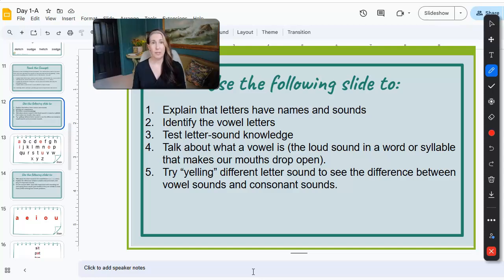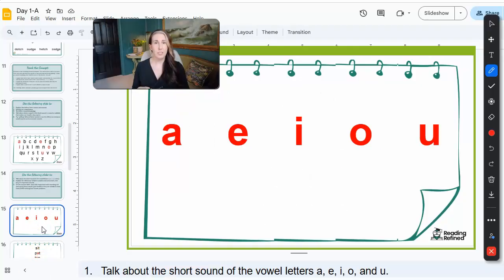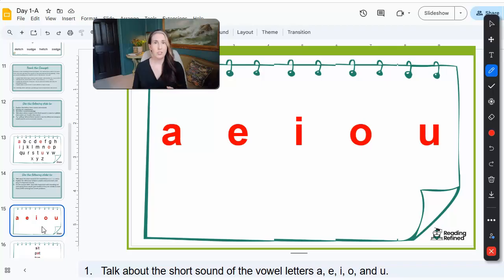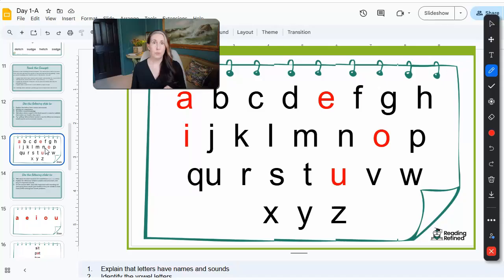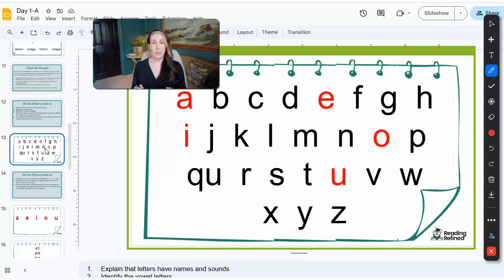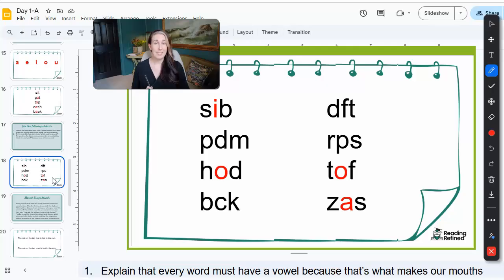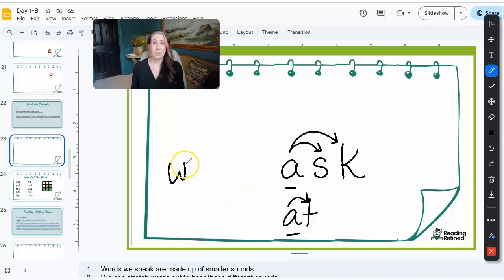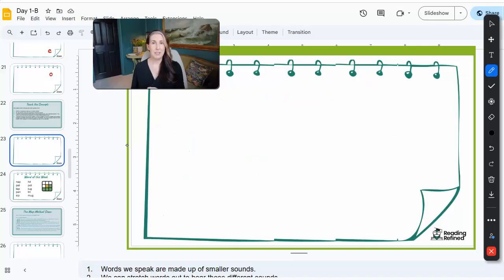How to Teach Short Vowel Sounds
✨ Are you a teacher who wants to simplify teaching your students short vowel sounds? In this video, I’ll share strategies that help kids hear, say, and read short vowels with confidence.

Looking to make learning short vowel sounds fun for your students?